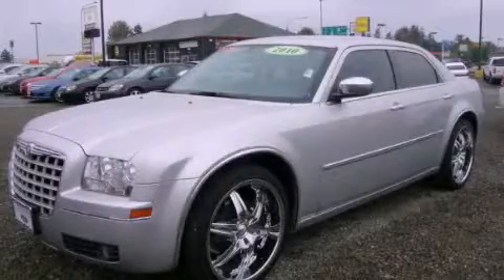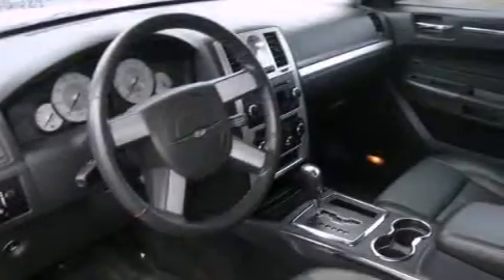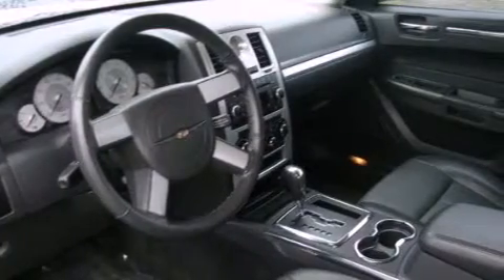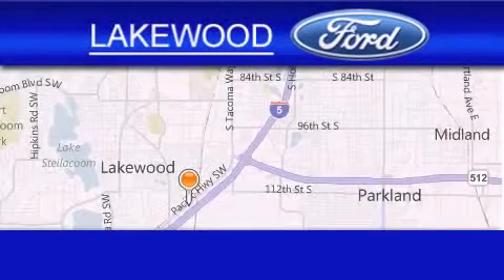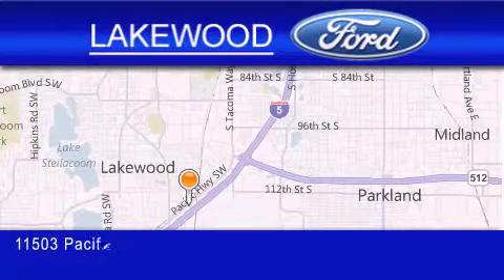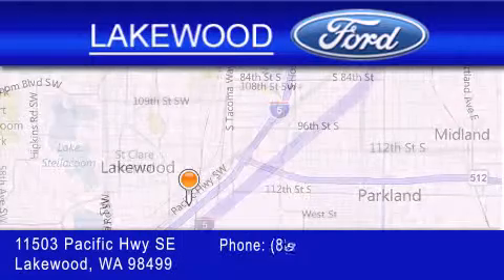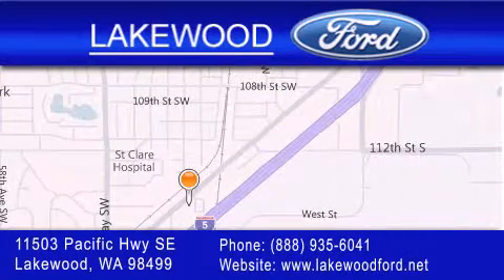2010 Chrysler 300 Lakewood WA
Year : 2010

 Make : Chrysler

 Model : 300

 Engine : 3.5L V6 SOHC 24V

 Trans . : Automatic

 Exterior : Silver

 Miles : 300

 Interior : Black

 Lakewood Ford

 11503 Pacific Highway SE

 2010 Chrysler 300 Lakewood WA